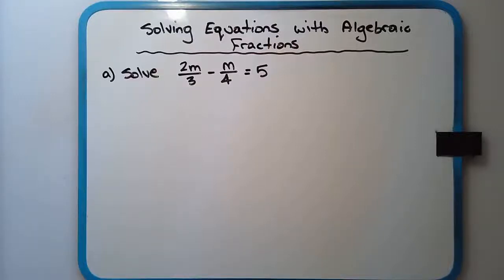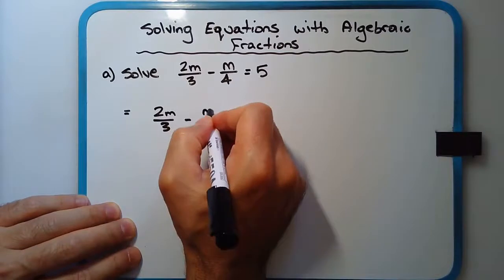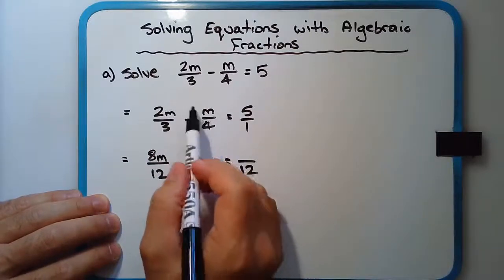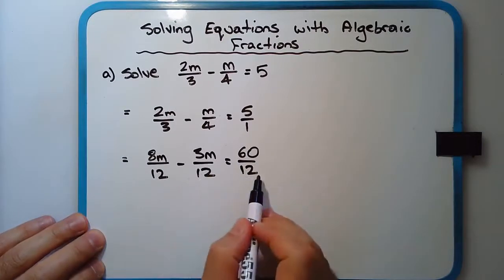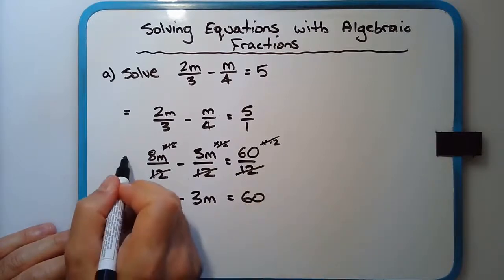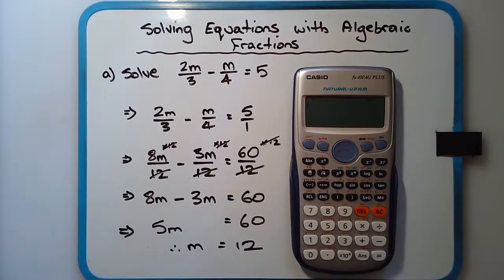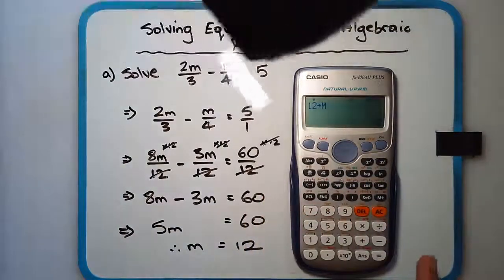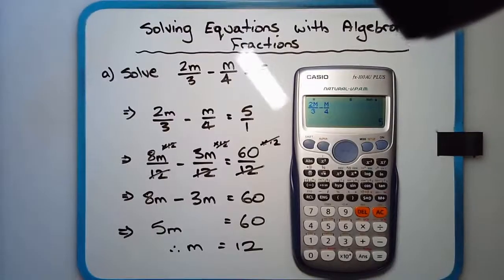How to Solve Linear Equations with Algebraic Fractions | Step-by-Step Example